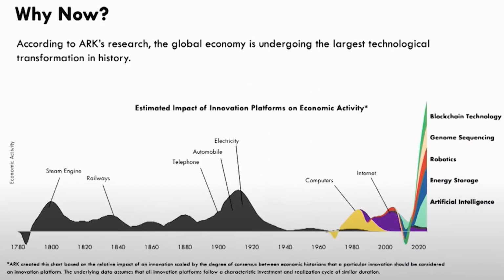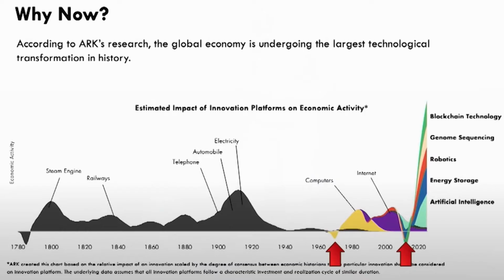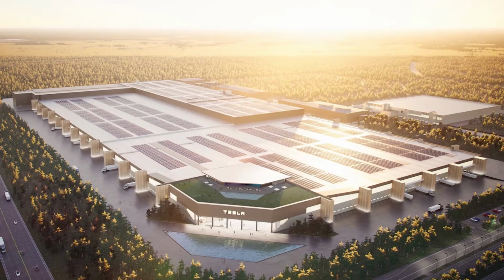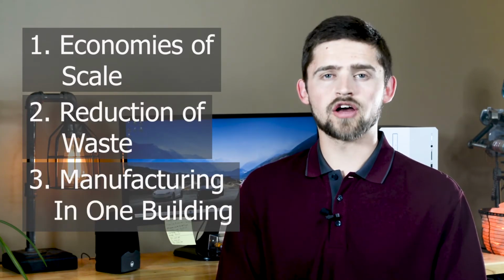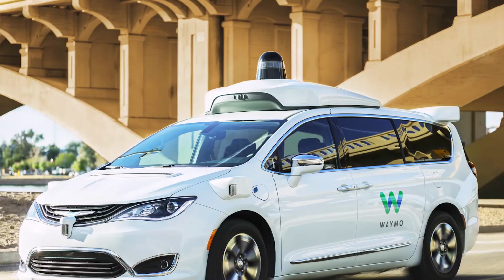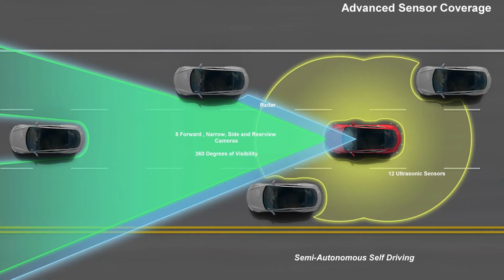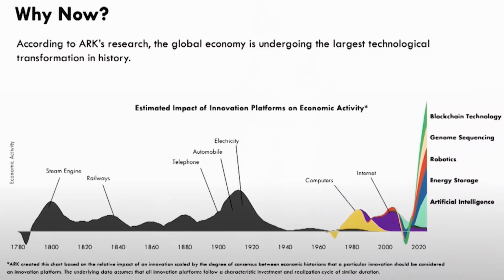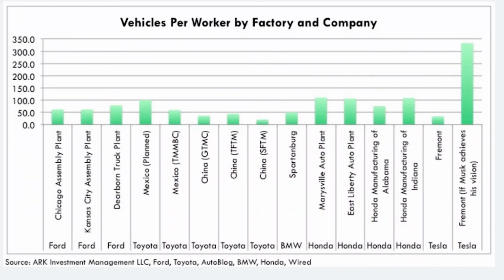3 Reasons You Should Buy Tesla Stock Now?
Tesla is making a lot of progress towards developing technology that will put them at the forefront of 3 major innovation platforms that will change the world; according to Ark Investment Firm and CEO Cathie Woods.

The first is energy storage. Which is basically battery technology. Tesla uses batteries for their electric vehicles but also develops industrial sized batteries for storage of electricity. Tesla has a huge advantage over other car manufacturers. In fact it is estimated that Tesla is 3 years ahead of other auto manufacturers. Both in terms of performance and cost. Cost is very important because currently batteries make up 50 percent of an EVs cost. One way Tesla is reducing the costs of it’s batteries is by building multiple gigafactories around the world. In fact, if we look back a couple of years to 2018, Tesla’s original gigafactory, the gigafactory 1, which is located in Nevada produced 22 gigawatt hours of lithium ion batteries which makes it the largest lithium ion plant in the world. And this directly reduces costs a number of ways, including economies of scale, where the more batteries you produce, the cheaper they become. Reduction of waste, and simply locating most of the manufacturing all under one roof. Tesla also has its battery day for investors coming up soon where they will reveal a lot of breakthroughs in their battery technology including the first 1 million mile battery and batteries with higher ranges over 400 miles per charge. The other benefit of the gigafactories that tesla is building is that it gives them enough battery production capacity to actually meet demand for EVs in the future. For example, in order to manufacture 21 million Electric vehicles each year, you would need to manufacture 1000 gigawatts hours of batteries. So as electric vehicle adoption begins to trend up, having the ability to produce enough batteries will be critical to selling enough electric vehicles.

The next innovation platform that Tesla is taking advantage of is Artificial Intelligence or AI. Tesla is the only car manufacturer that manufacturers their own chips. This has allowed Tesla to gain a large lead over other car manufacturers with some estimates putting them six years ahead of Toyota when it comes to self driving technology. This is similar to what apple did when they decided to design their own custom processors and now Apple has the most advanced processors of any phone. Also for Tesla, putting the chips in their cars now means that they can collect real world data and use that data to improve their self driving software. Tesla currently has three times the magnitude of real world data then their next closest competitor - google's waymo. Most other self driving cars use expensive lidar sensors that on top of being very expensive also require a lot of power. But for Tesla, the secret to self driving cars lies in high definition cameras that rely on visual recognition software. This software can already identify common traffic signs, other cars, and lane lines. And is growing “smarter” every day as new data is being used to help the software learn. And Ark even states that as autonomous driving software really takes off that sales of personal vehicles will also start to decline since you will be able to summon a car from your phone whenever you like and the cost will be more affordable than owning and maintaining a personal vehicle. So this is a multi trillion dollar opportunity that is just getting started. In fact, Elon has said that Full Self Driving software will cost 100,000 thousands dollars to buy when it is fully operational.

The third innovation platform  is Robotics. More specifically automation. And this is one that not a lot of people know about when it comes to Tesla. But Elon has been quietly working on implementing unprecedented levels of automation into their gigafactories in order to be able to meet the demand for electric vehicles in the future. Now, automation can be a huge benefit to a company's efficiency but for Tesla it also almost made the company go bankrupt back in 2018. Musk tried to automate the entire model 3 production despite other automakers saying it was impossible, or at least extremely difficult. And Musk found out the hard way that they were right. This is because the final assembly of any vehicle is very tedious and is not easily done by a robot. This led to quality issues and delays that almost sunk the model 3. But Tesla has learned a lot and since then and is continuing to improve the robots they use and automation is a big goal of Elon’s. In fact Ark invest shows that if Elon achieves his goals for automation at the Fremont facility. Then it’s production at that facility alone could reach 1 million units a year without an increase in human workers. This would make Tesla three times more efficient than any other automaker in the world. And Ark believes this could be possible based on Tesla’s vertically integrated business model.